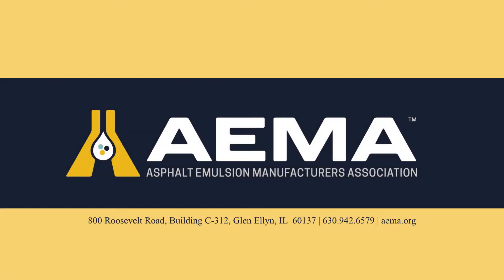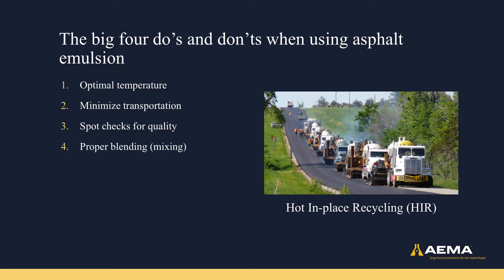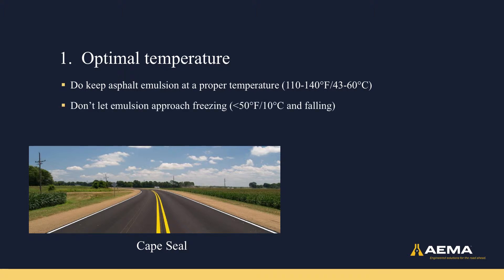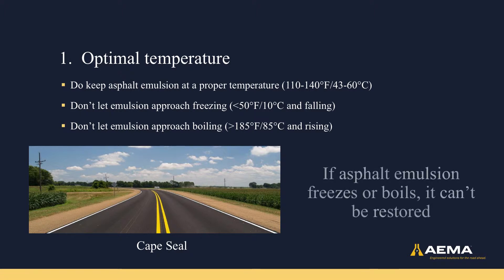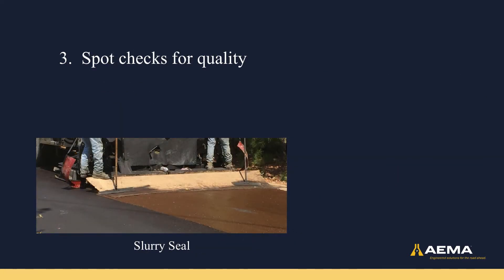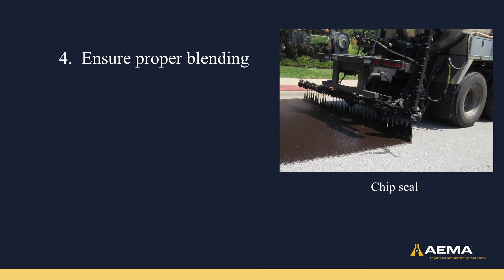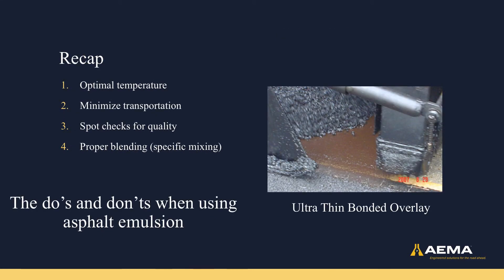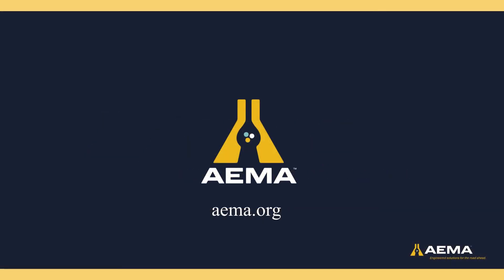Do's and Don'ts when using Asphalt Emulsion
Asphalt emulsions are a complicated material.  However, by keeping the asphalt emulsion at the proper temperature, minimizing transportation, performing spot checks for quality, and following proper blending procedures for asphalt emulsion, you will take the first steps toward the proper application of asphalt emulsion in the field.